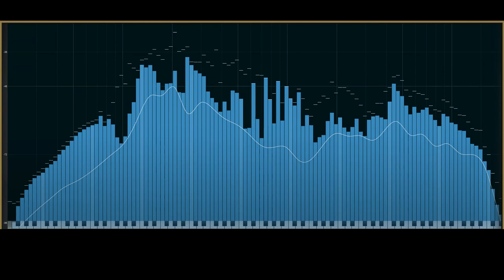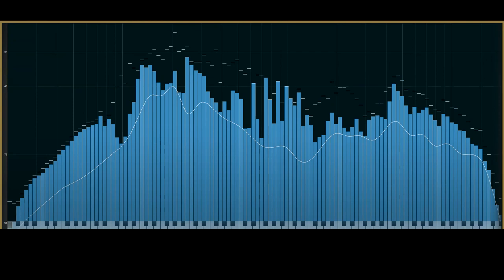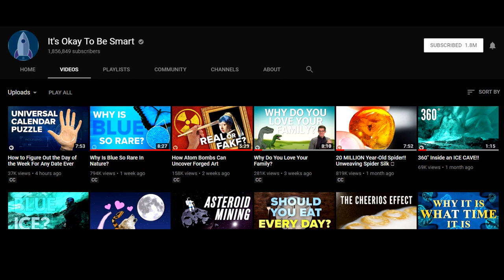Composing With a Mental Illness